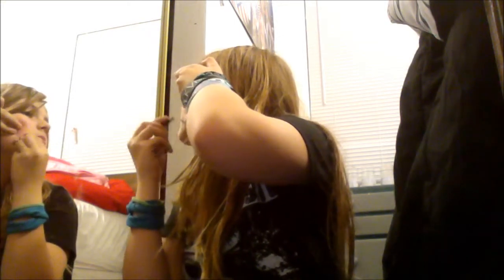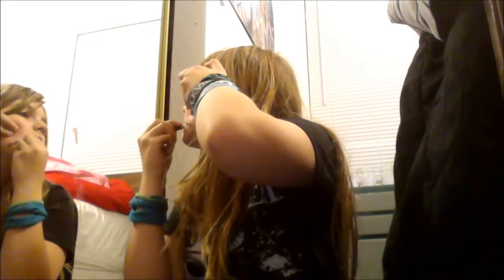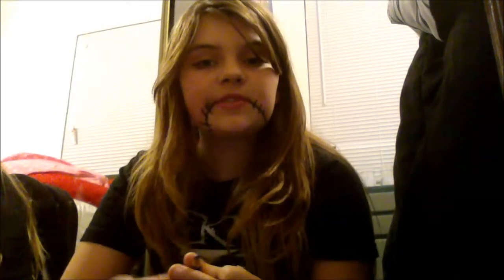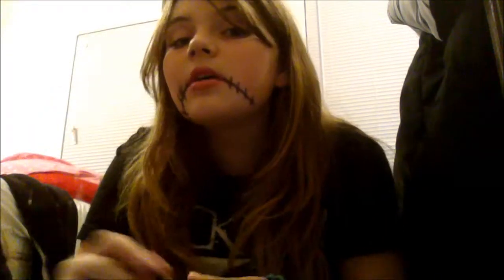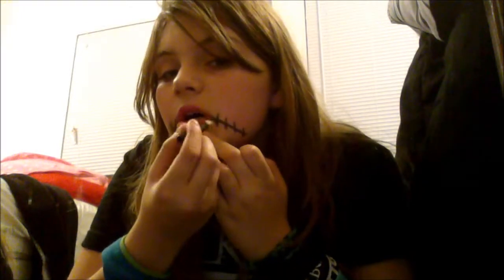8th day of 12 days of DIYs: DIY doll makeup!